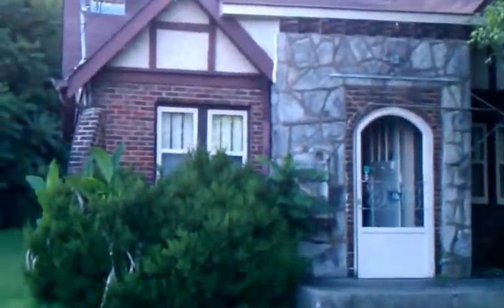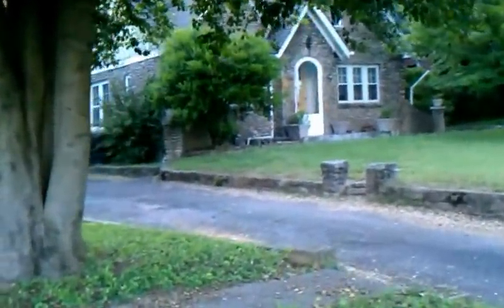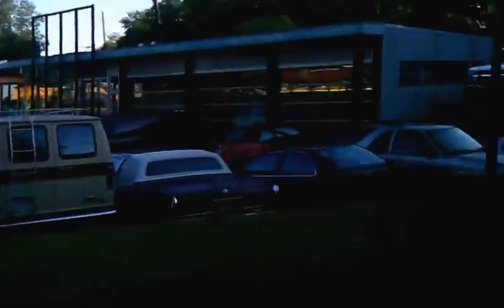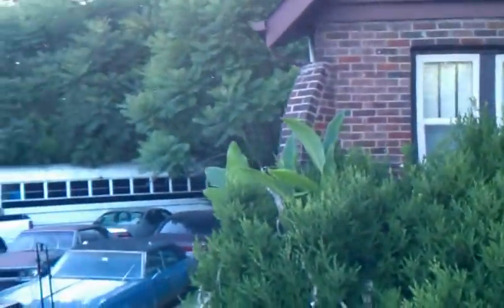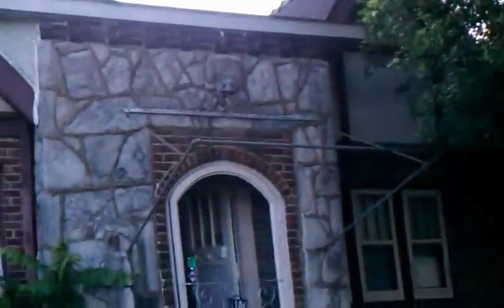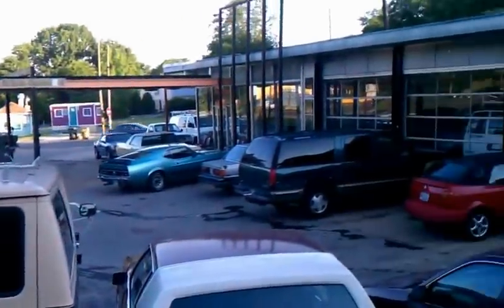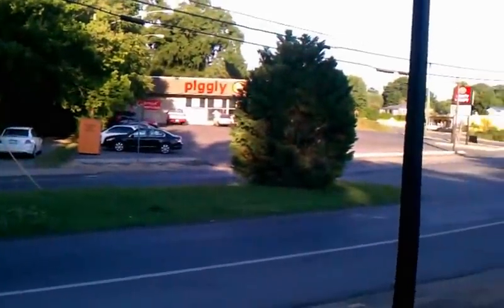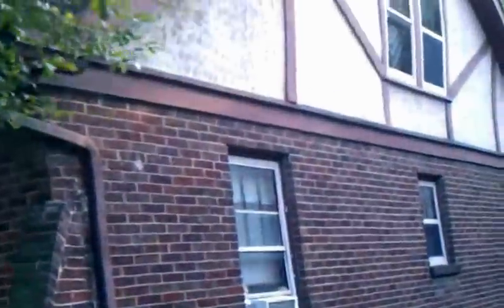OWNER FINANCE super-charming East Nashville Riverside Drive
This property is a charming bungalow from the 1940s and offers the best of the period architecture.  2 bedrooms down and a huge third bedroom up in the converted attic.  Would be a cinch to make an awesome master bedroom in the large space upstairs.